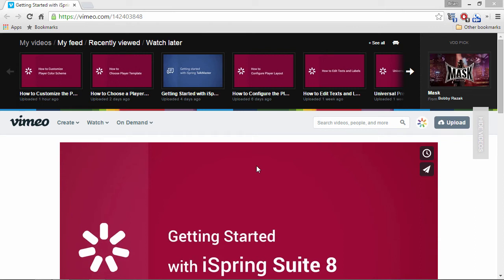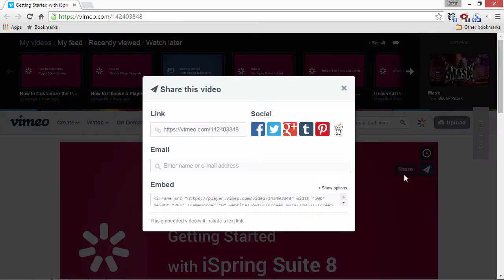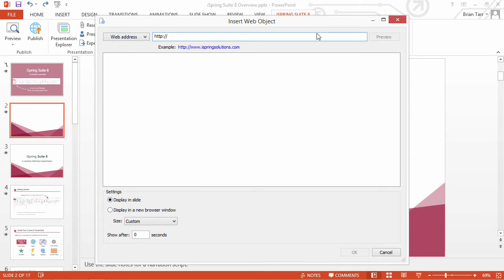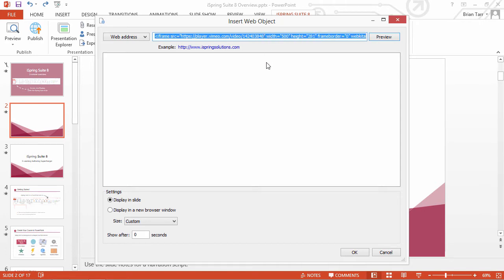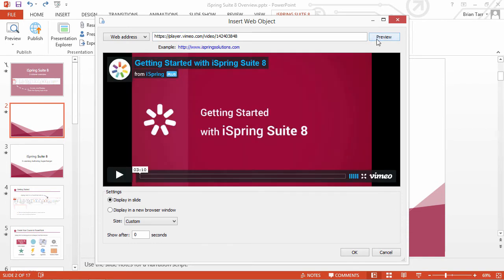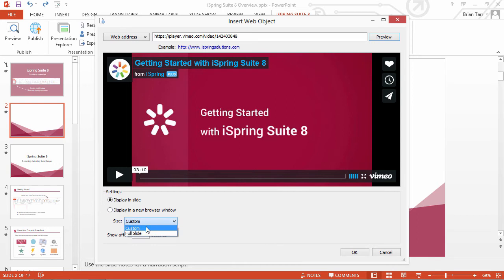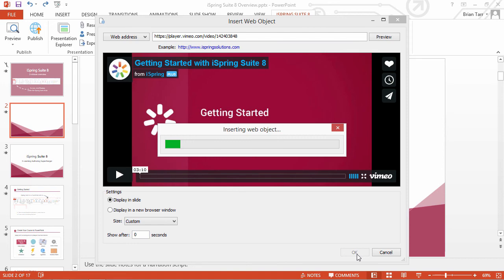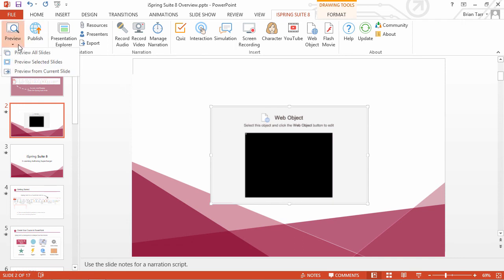How to Insert a Vimeo Video to PowerPoint with iSpring Suite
With iSpring Suite authoring tool, you can insert Vimeo videos directly on your PowerPoint slides.